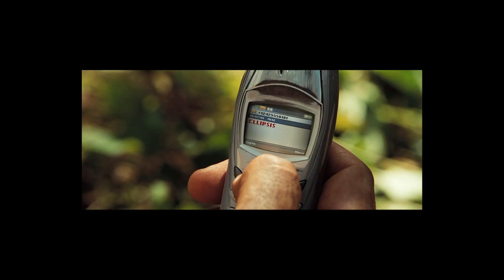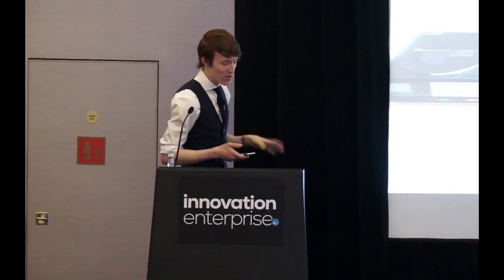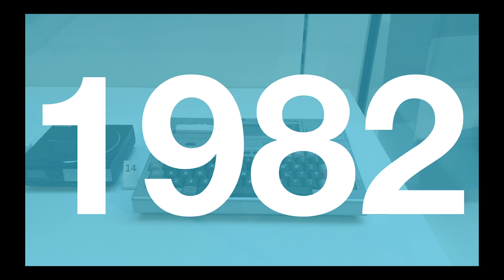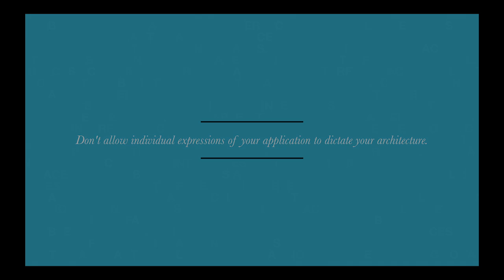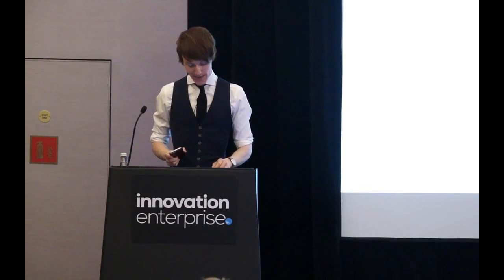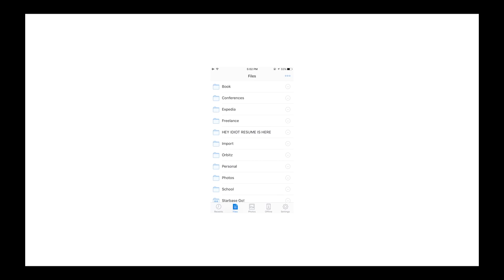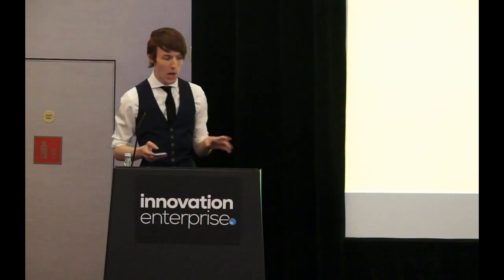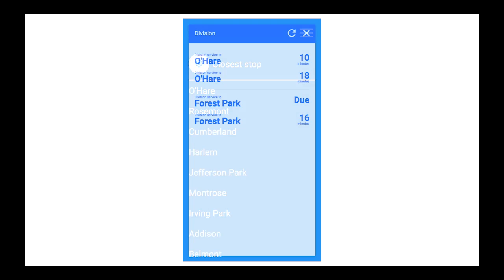Actionable Interfaces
Let’s stop pretending that people won’t do things on mobile.  Let’s stop pretending that mobile is some beast that we need to solve for separately from any other experience.  Let’s stop pretending that it’s going to be the last design shift we’re ever going to experience. When we think of the mobile context today, we might mean a touch-enabled screen, or a slow network, or someone standing on a train with their laptop balanced on their forearms.  All we actually know is that we no longer have an excuse to give our users every piece of information and let them figure out what they need.  As the internet continues to permeate every device that we own, we need to become more economical with not only our bandwidth, but also our users’ attention. We need to create interfaces that are actionable.  That is: We need to design our experiences in such a way that the exact information needed is prioritized first, or that it is obvious what the user needs to do to get to that information.  Consider your user to simply be a decision engine. This is an opportunity that allows us to take the lessons learned from traditionally mobile experiences overtaking legacy desktop experiences, and use them to create design patterns that don’t just affect small devices, but the architecture of any system that can be accessed online.